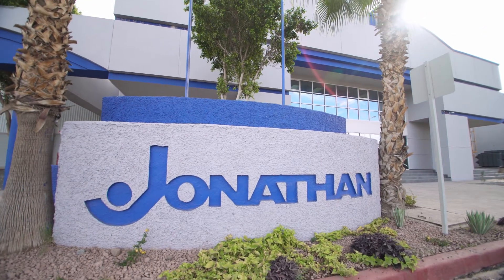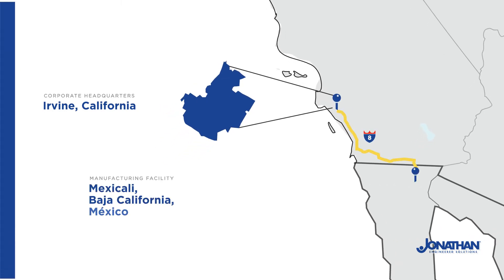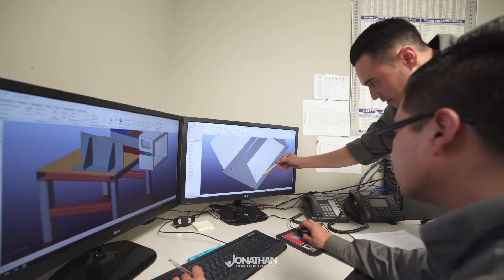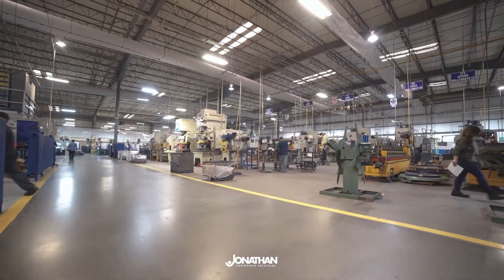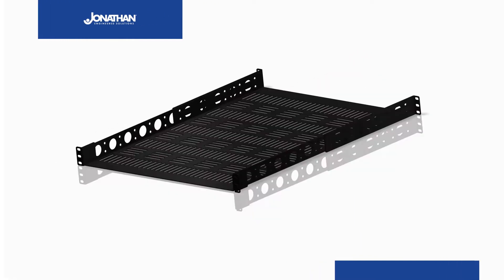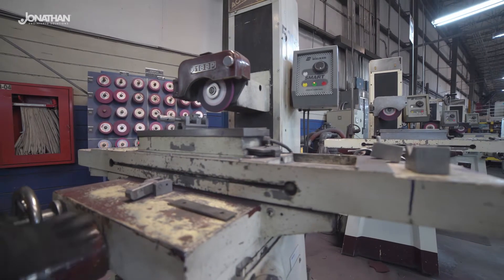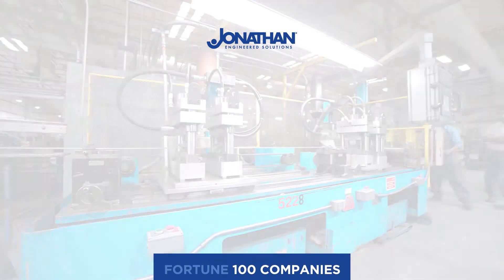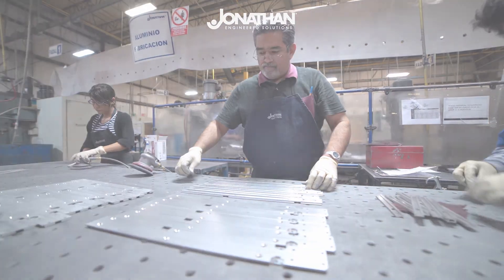Jonathan Engineered Solutions Company Overview